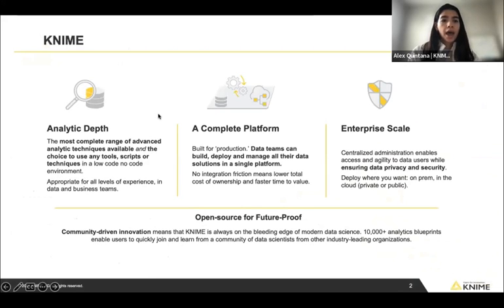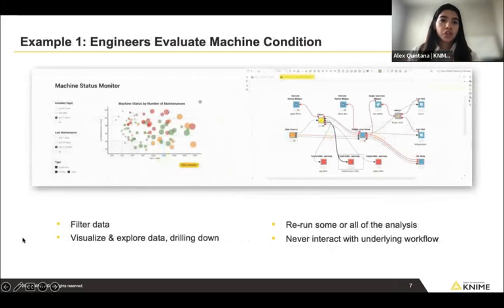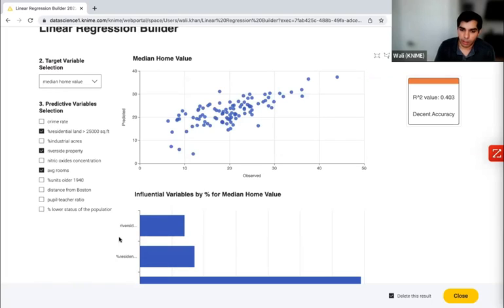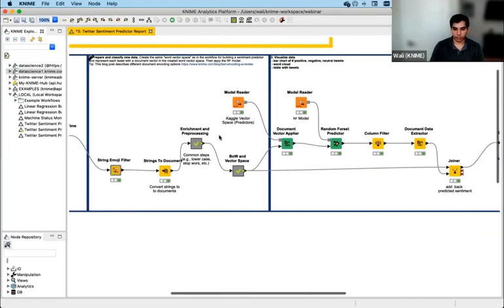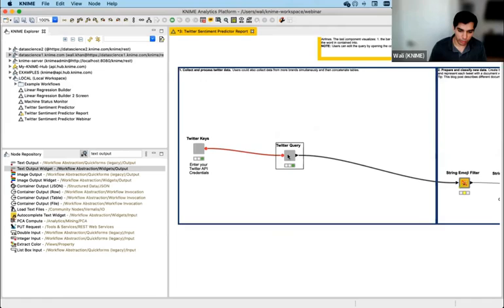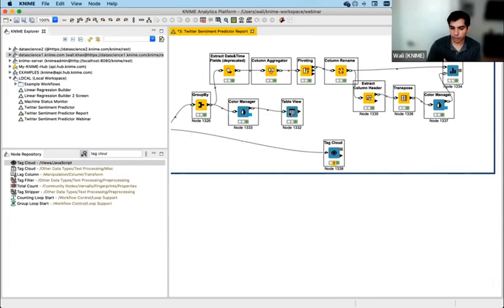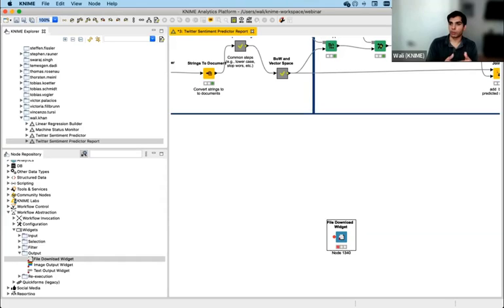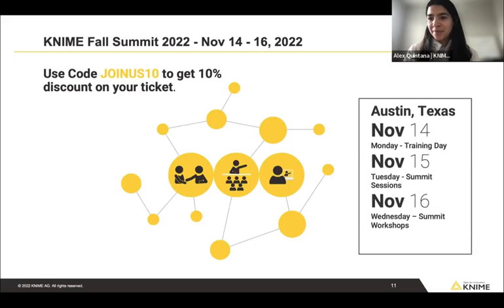How to Broaden the Reach of Data Science with Data Apps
Hear about how KNIME Data Apps can be leveraged across domains–from the factory floor to the department of finance to a hospital wing–and get a walkthrough of how KNIME’s low-code/no-code framework can be used to efficiently stand up a custom data app for any business need. The session will conclude with a 15 minute Q&A.